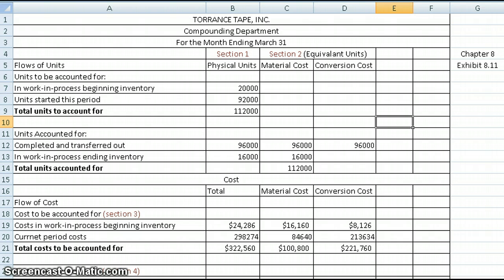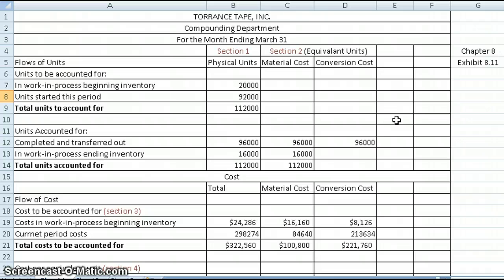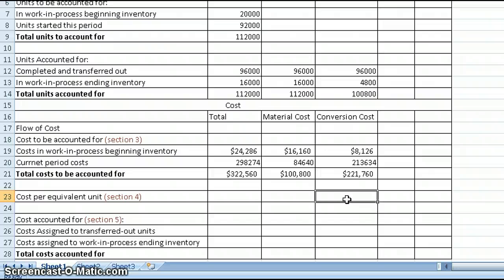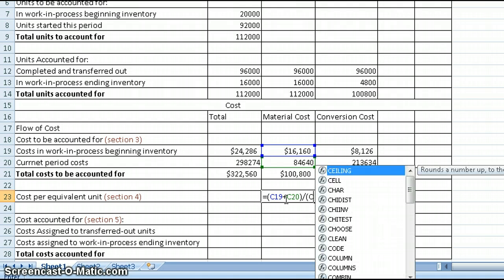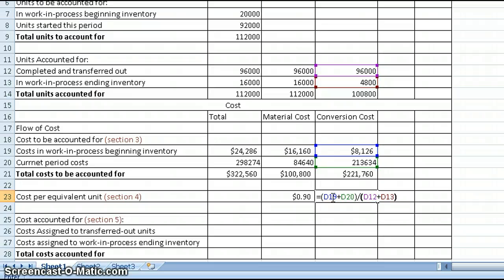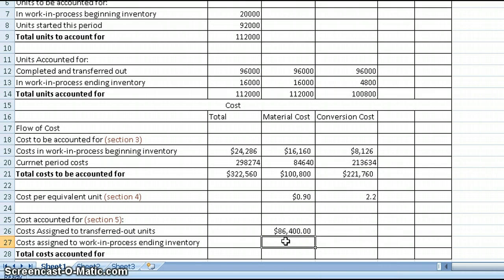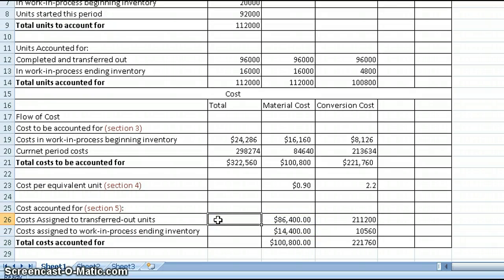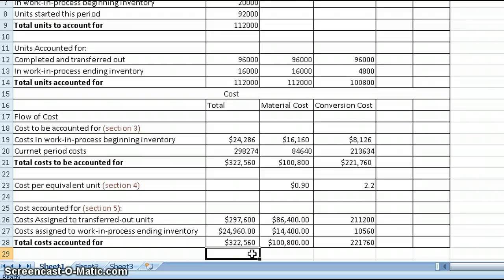Page 271 5 Step Process for a Production Cost Report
I will walk you through the 5 step porcess for assigning cost to products to prepare a product cost report.